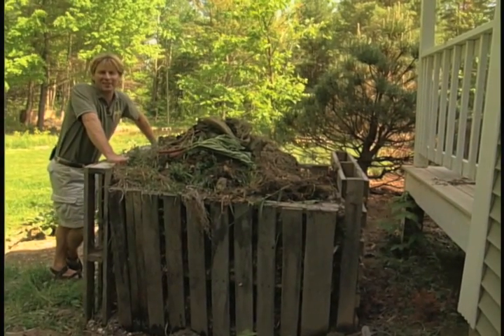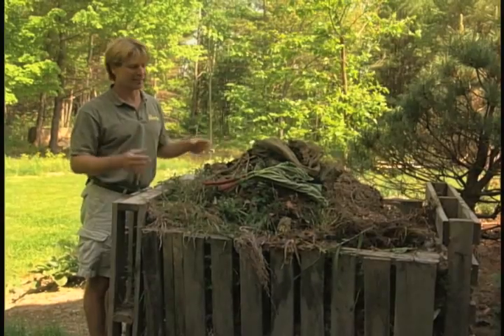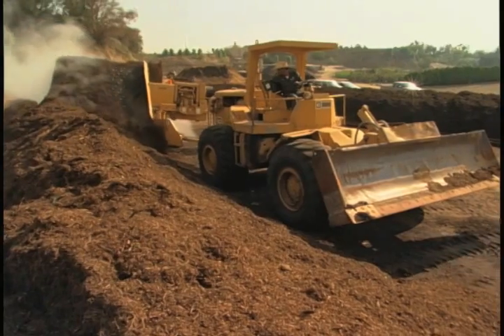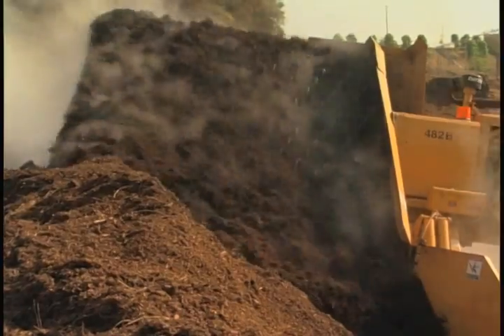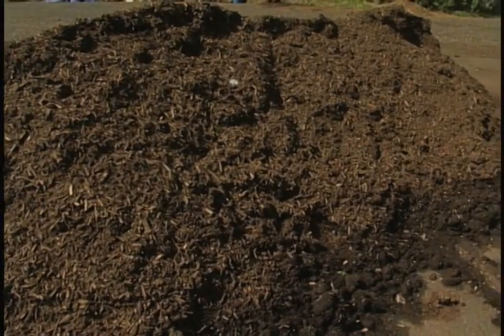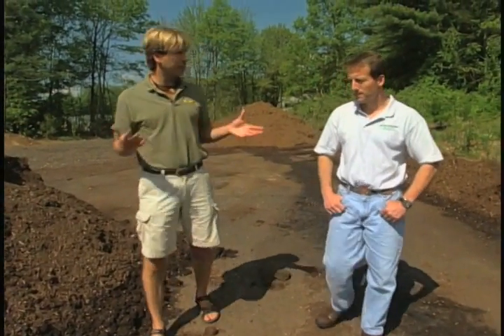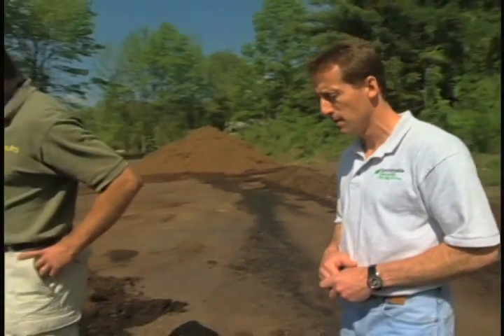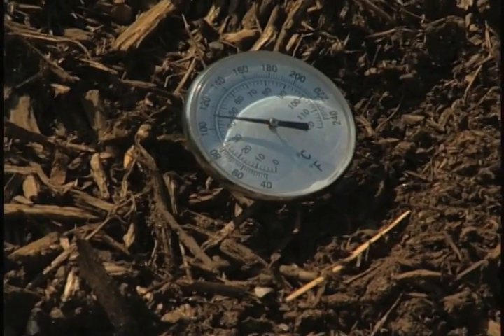What is Compost?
Learn what compost is and the benefits to using compost in your lawn, garden, and landscape.